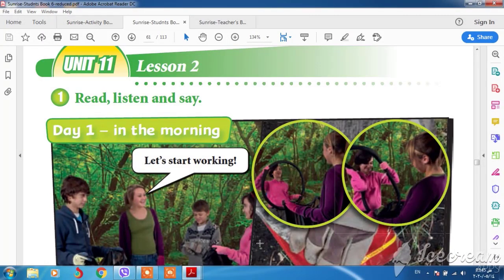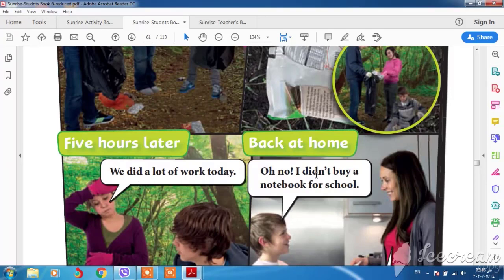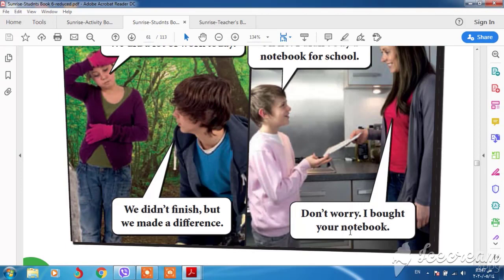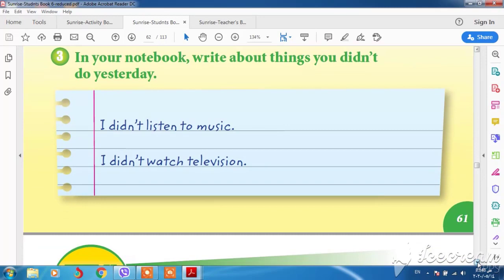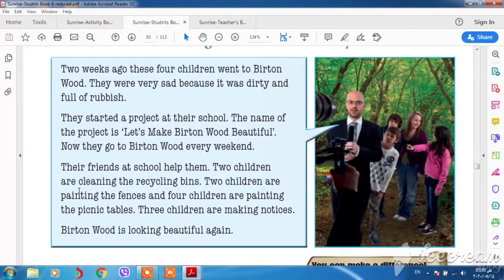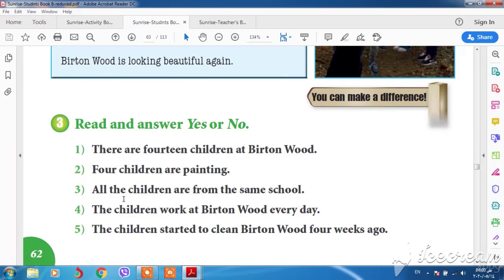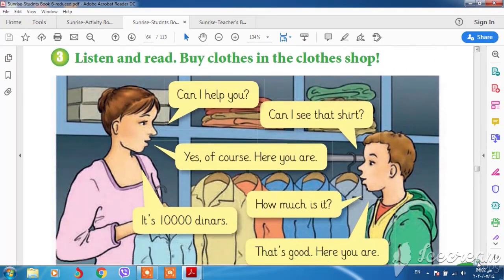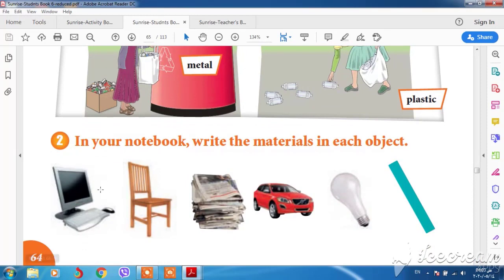Sunrise Grade 6 Unit 11 and 12 (2)